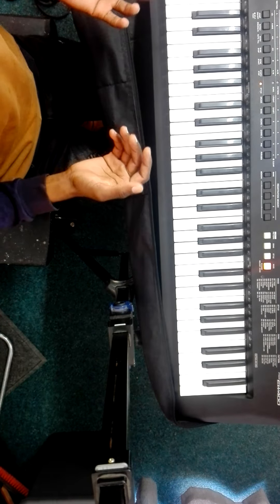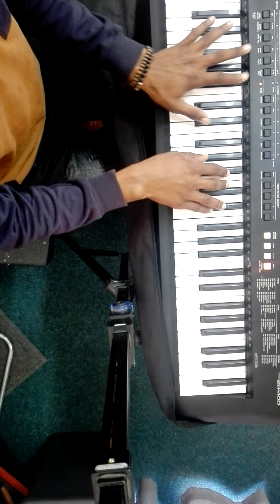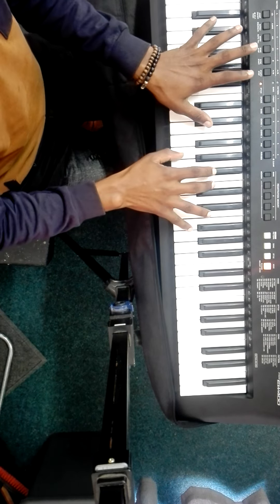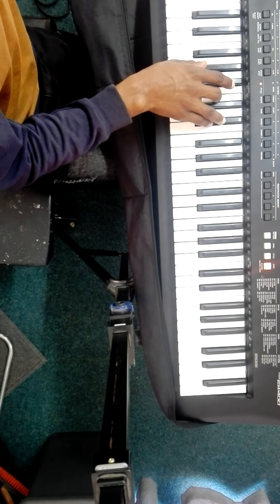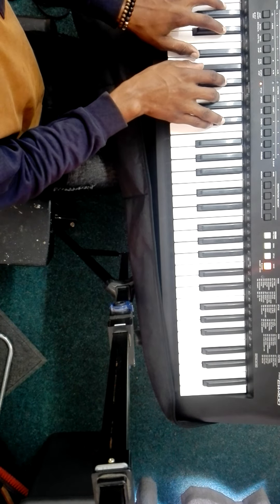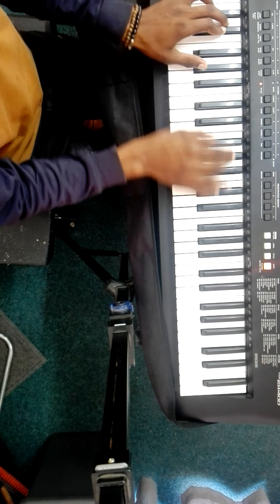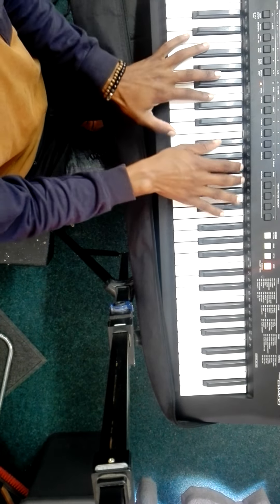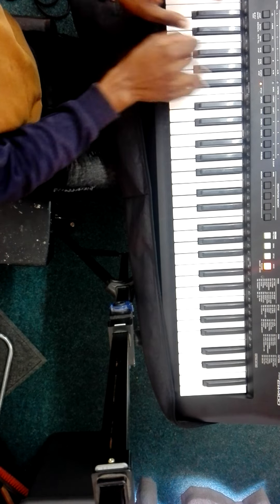HOW TO PLAY NDIRI MWEYA BY ZIMPRAISE ON KEYBOARD